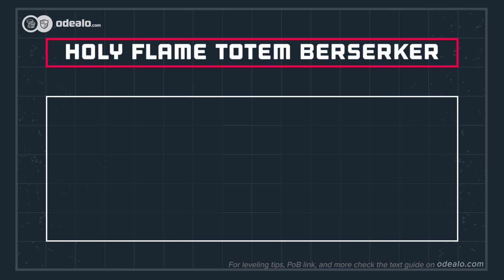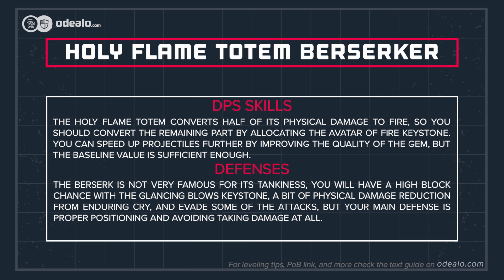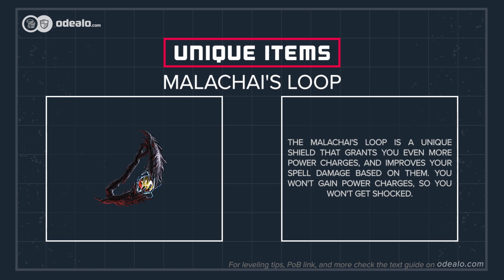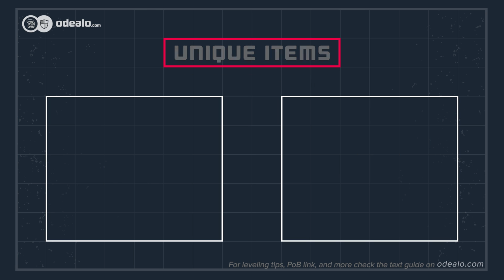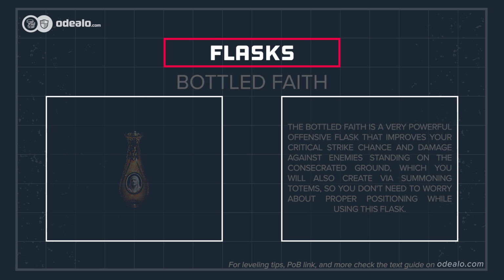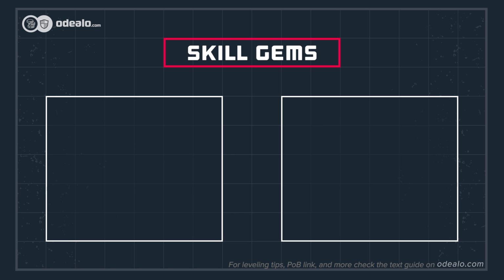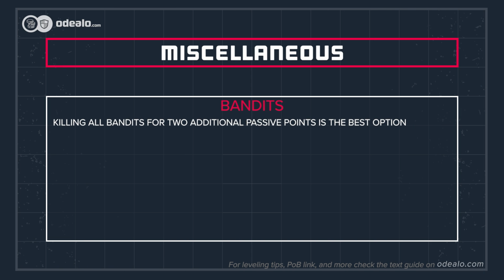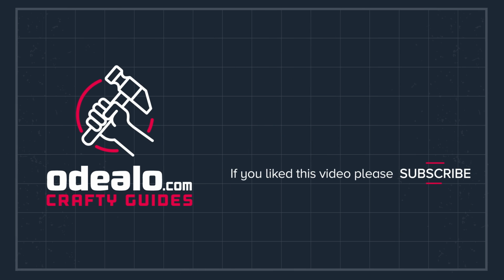HOLY FLAME TOTEM OF IRE BERSERKER Build Guide [POE 3.24]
0:00 Intro
0:04 Gameplay video
2:50 Build overview
5:14 Gear, Jewels, Flasks
10:11 Skill Gems and Sockets
13:04 Bandits, Pantheon, and Passive Tree